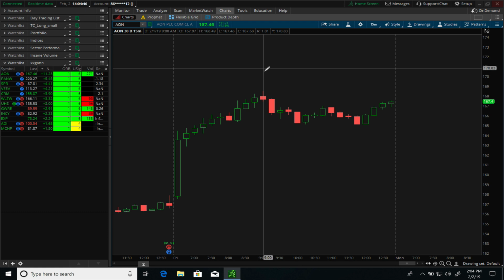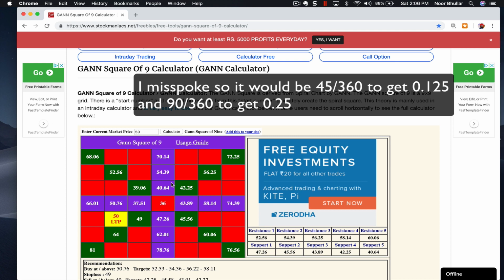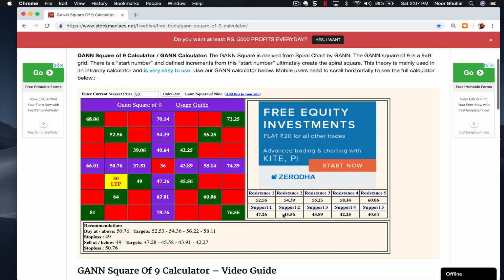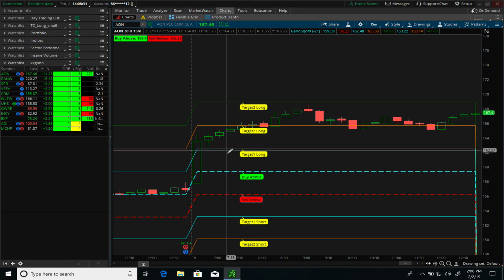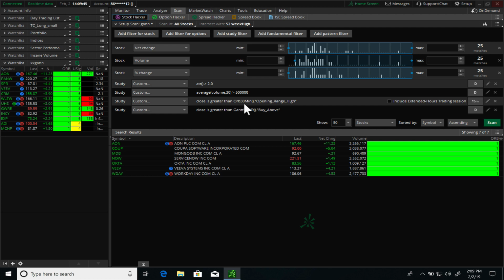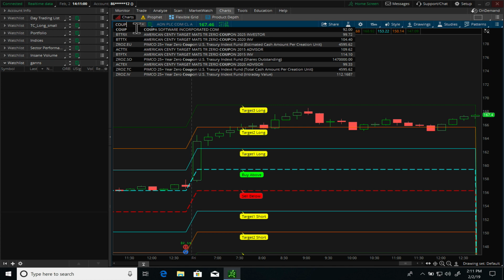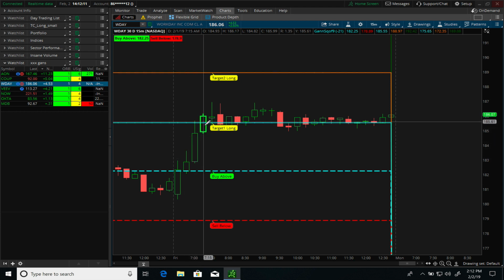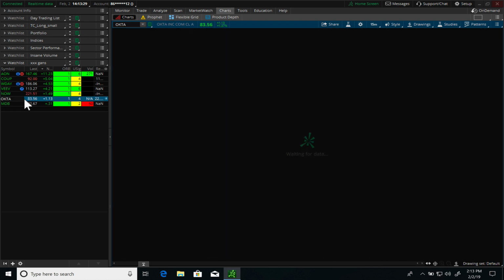How to Trade using Gann Square of 9 on ThinkorSwim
This trading signal is adapted on TOS from Gann Square of 9 and provides buy/sell along with targets based on his principles of trading.